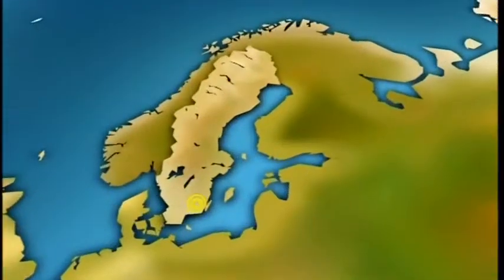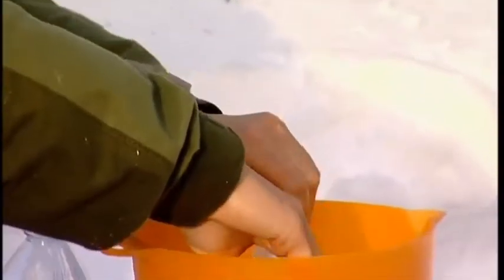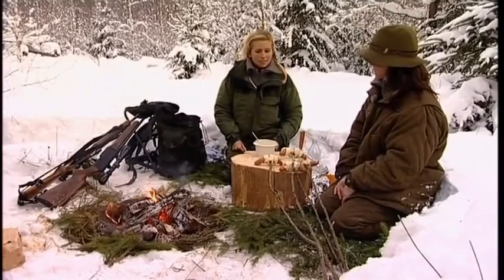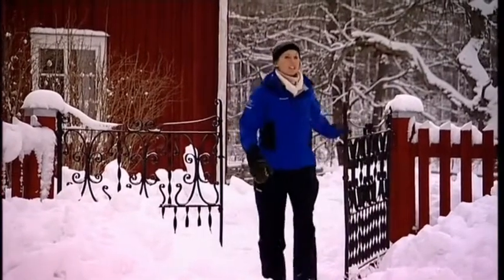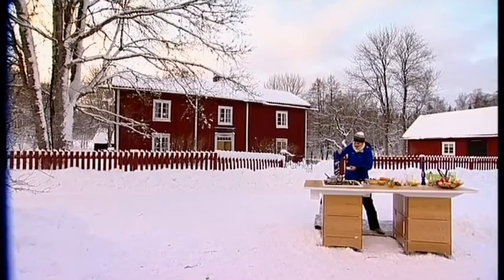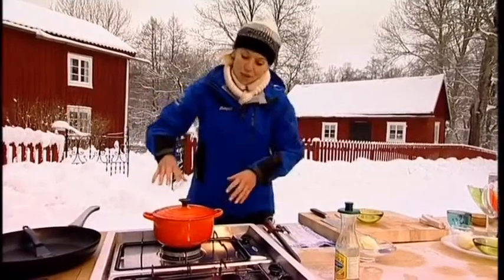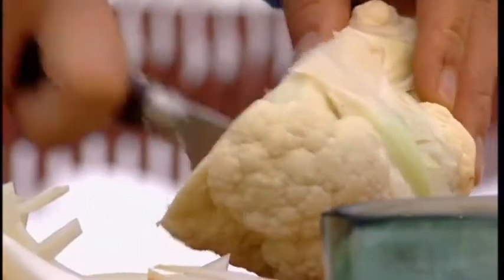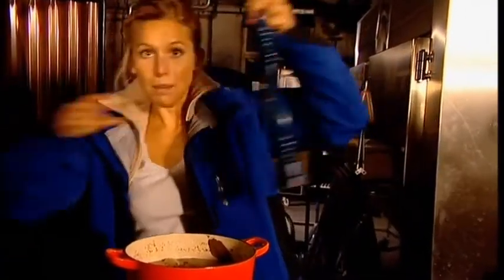New Scandinavian Cooking - A Wild Game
Tina visits south of Sweden and the Kingdom of Crystal, Glasriket, in Småland. In the forest she goes wild boar hunting, and makes different pickles and sausages, before she serves the main dish, a wild boar stew. Season 3 Episode 9